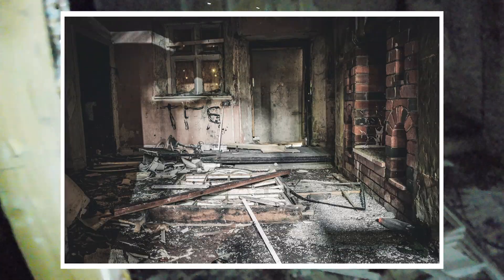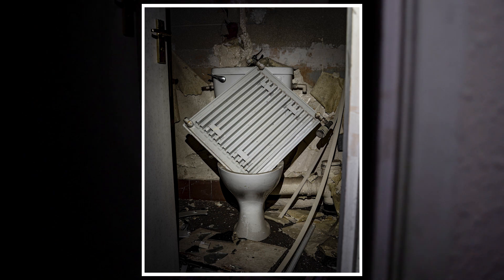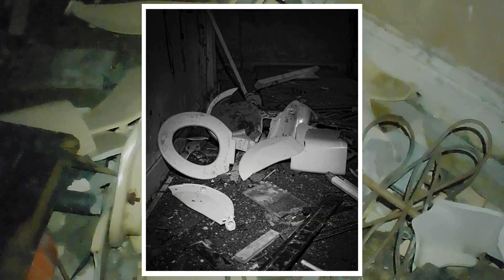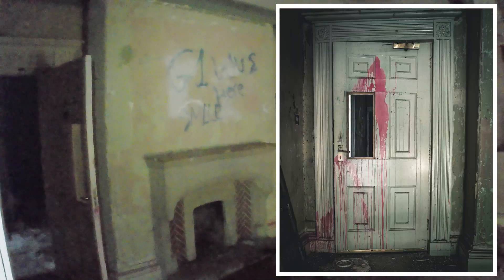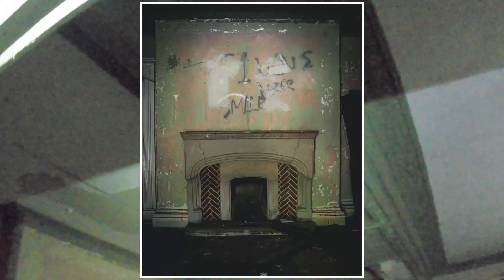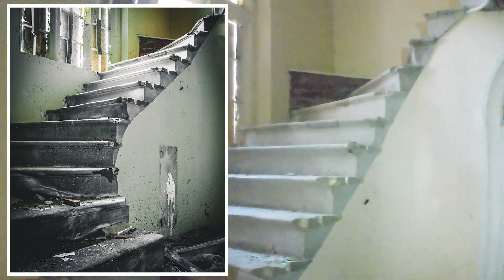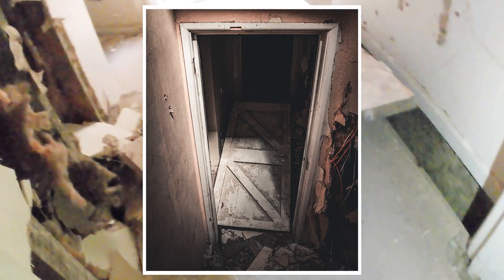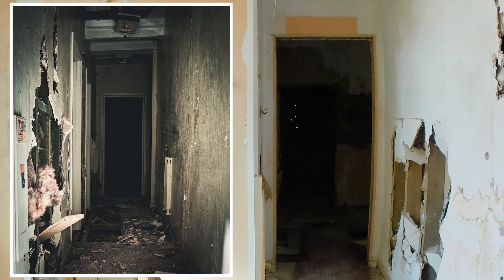Rediscovering King Charles II’s Abandoned Refuge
Nestled within the serene embrace of a quaint small town, concealed among the winding streets and hidden corners, lies an enigmatic relic of history: an abandoned house whose origins trace back to the year 1621. This forgotten abode carries the weight of legends and whispers, for it occupants once offered refuge to King Charles the Second. Remarkably, in more recent times, this forgotten house found new purpose, becoming a venue for court hearings and an essential hub for NHS services... then it fell silent

As one meanders toward the weathered façade of the house, a sense of intrigue and mystery gradually takes hold.

This grade II listed building is in a sorry state a shell inside with damaged walls and missing floors, shattered glass across the floor, permission to convert it to flats was granted but nothing has happened. Hopefully this historic building can be saved.

My Gear
Camera : Sony A7iii
Lens : Tamron 28-75mm
Drone : DJI Mavic Mini
Action Cam : Akaso Brave 7le
Bag: Forclaz 50ltr

Meet the Bearded Wanderer, an explorer who ambles into abandoned places across the UK. With his iconic beard and unrelenting sarcasm, the explorer uncovers hidden treasures and mysteries, myths, legends and history in some of the most remote corners of the country.

Urbex squad Jeremy Xplores Overgrown Ruins Creepiest Abandoned Places Frozen In time Victorian Cottage Regency Cottage ABANDONED 1600’s Cottage Mysterious ABANDONED House Buried Deep In The Woods Bros Of Decay Dark Exploration Films